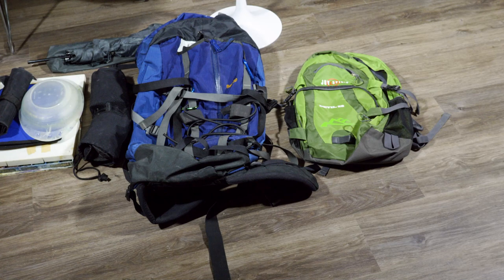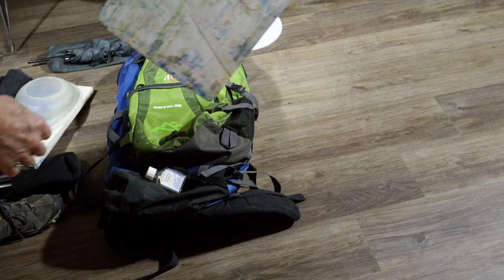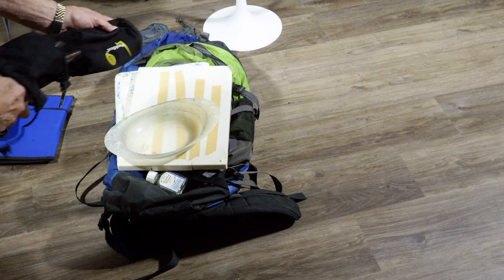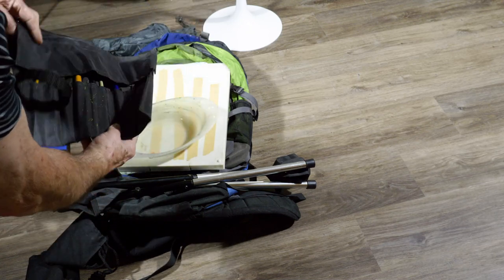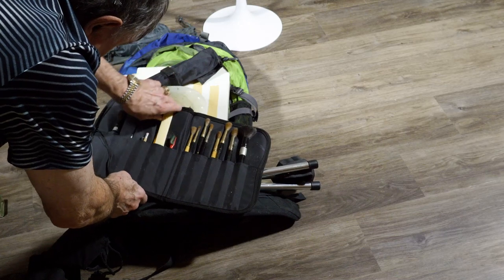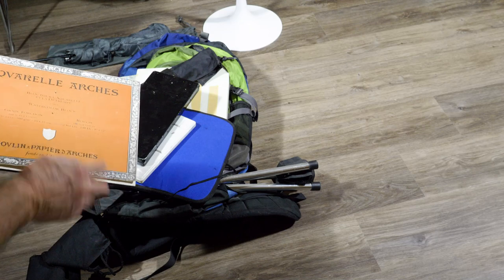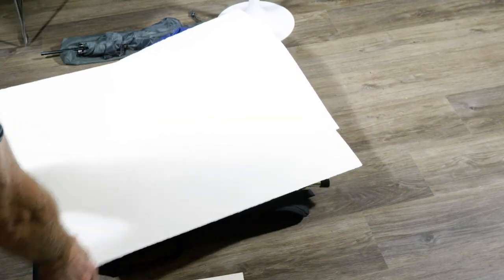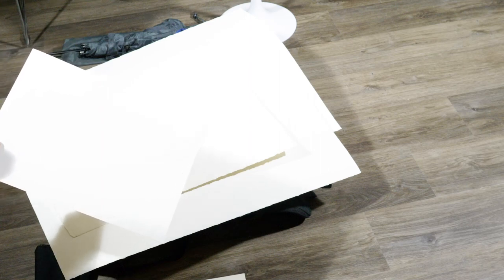Garys Watercolor Gear Extravaganza